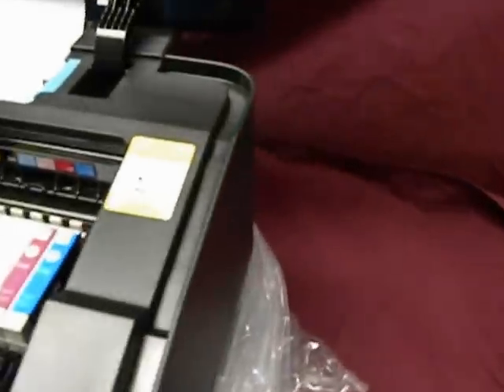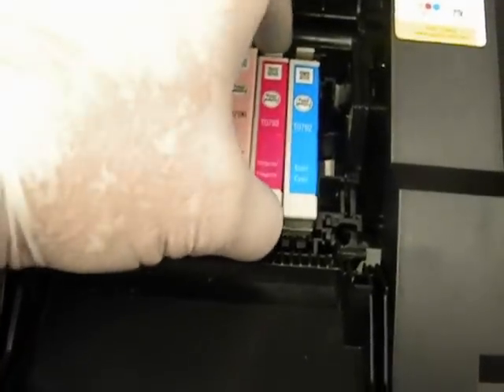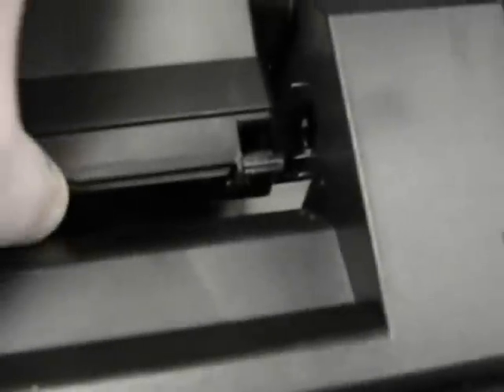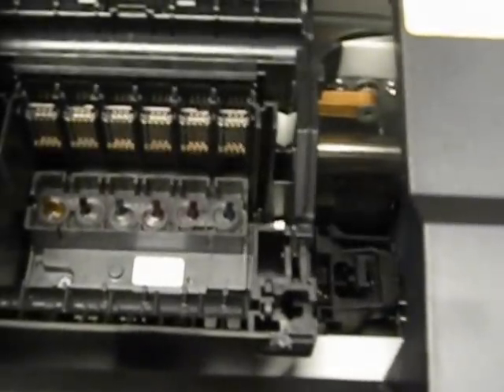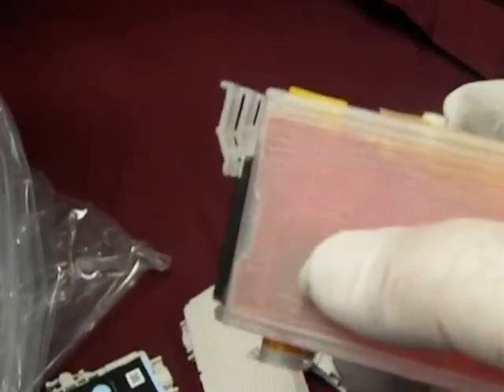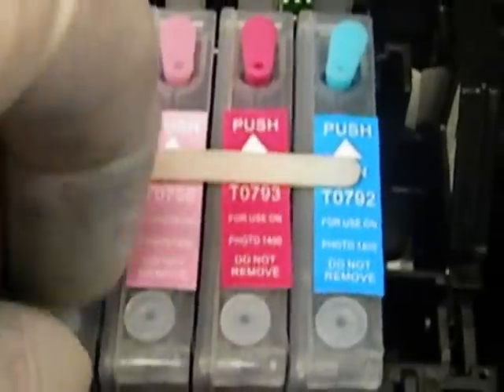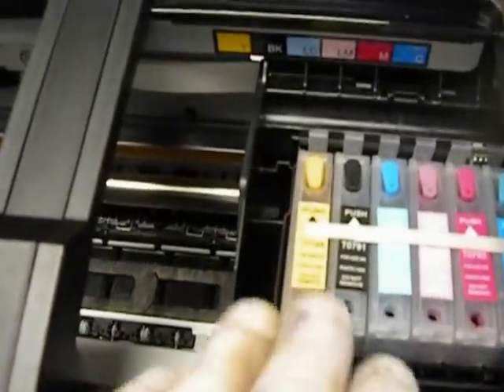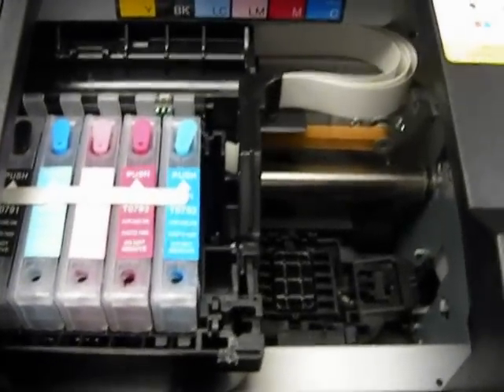Refillable Cartridges for Epson Artisan 1430 Printer - New Fill In The Printer Cartridges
New Quick Fill Cartridges. Fill them in the printer